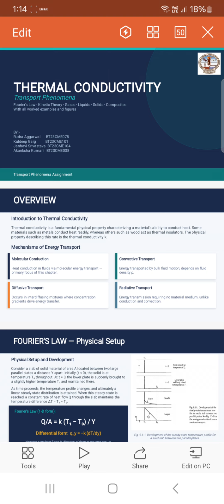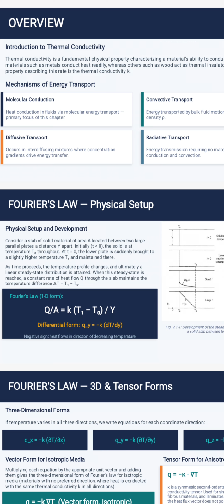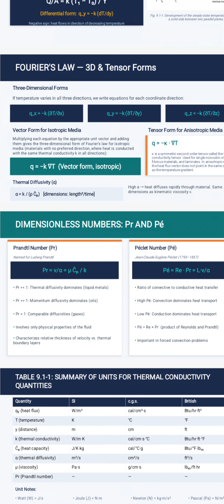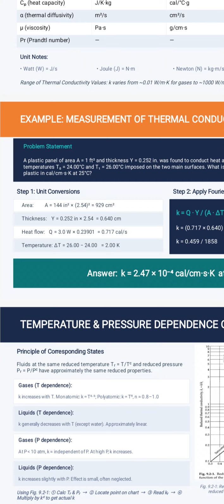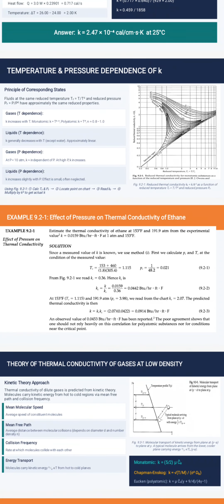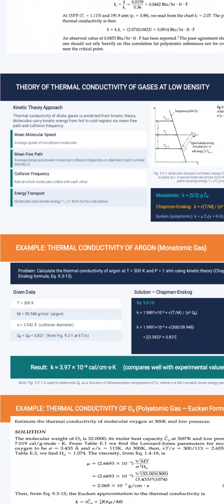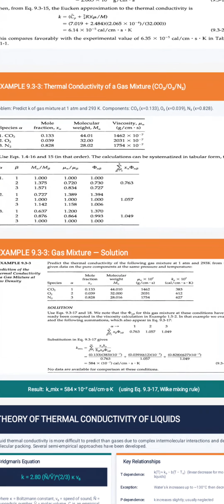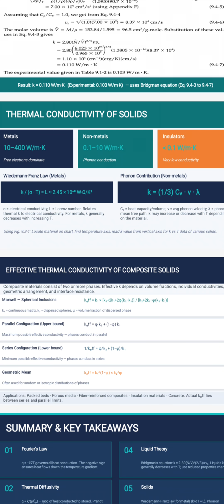Thermal conductivity Part 2